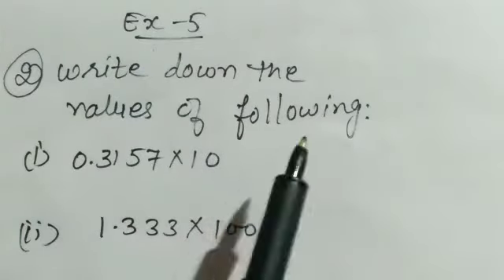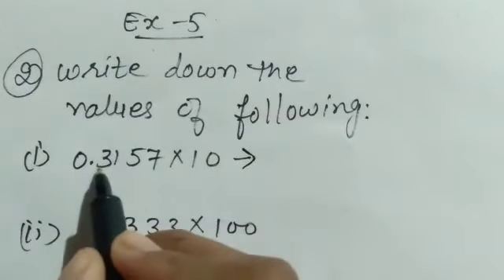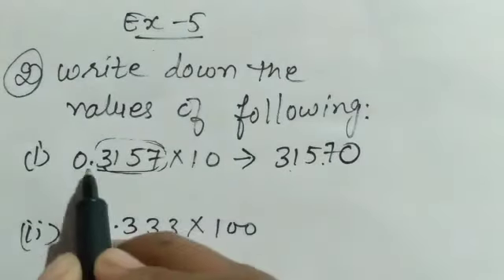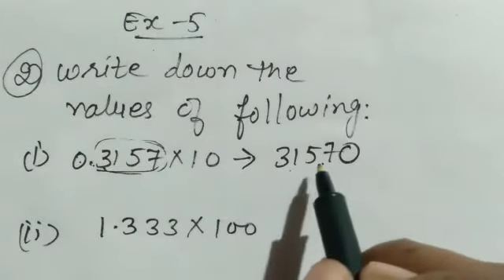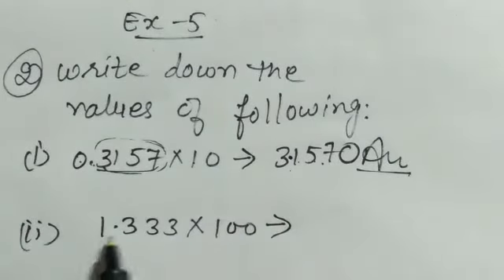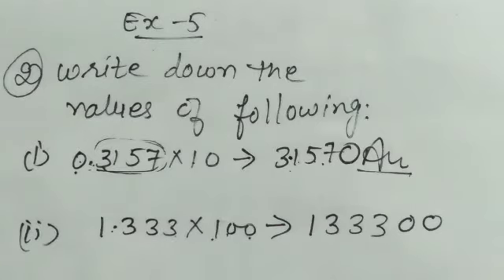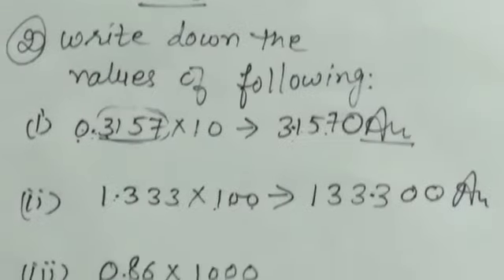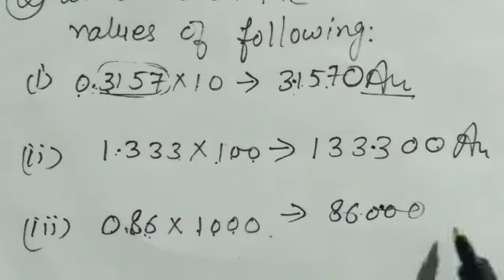class 4th Ex 5 sum no 2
Video by kanwaljeet Kaur